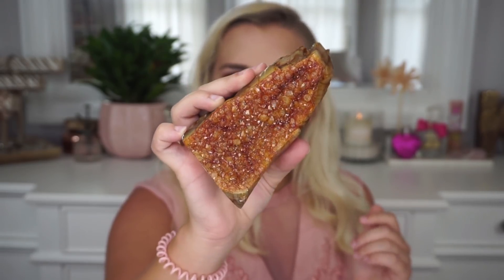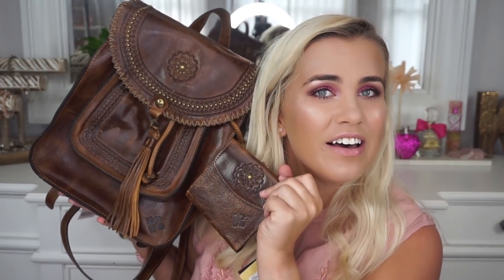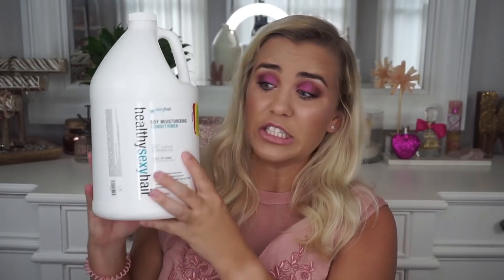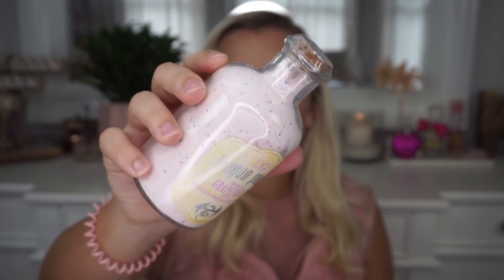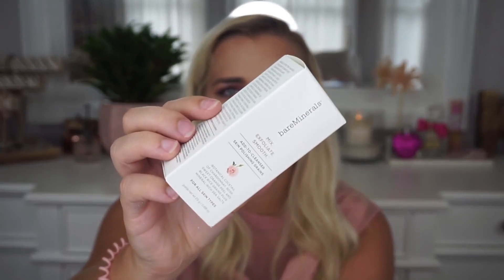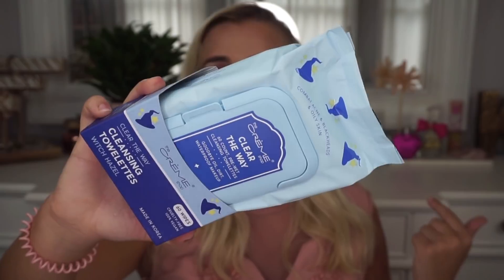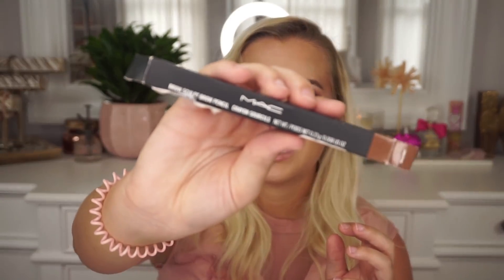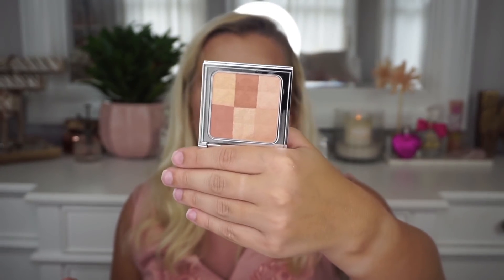You Wont Believe What I Found At TJ Maxx & Marshalls! | Paige Koren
Hey everyone! Today’s video is another TJ Maxx and Marshalls (& Homegoods) Haul! I hope you all enjoy and have a wonderful day!

PRODUCTS MENTIONED-
n/a